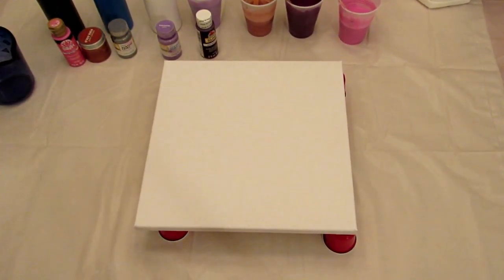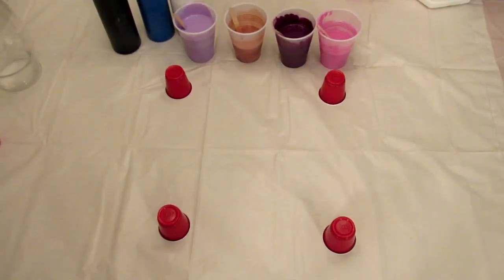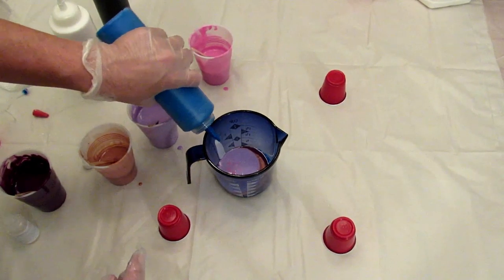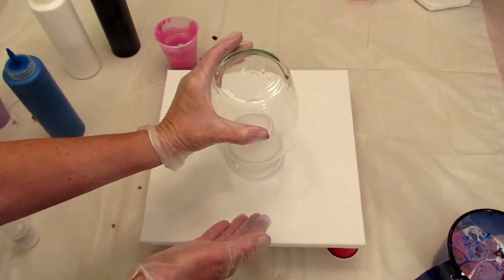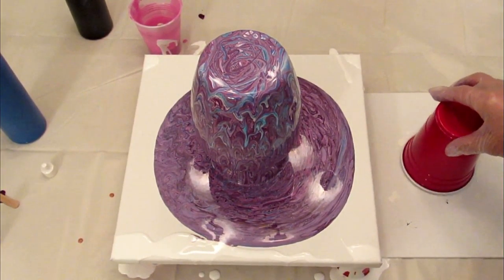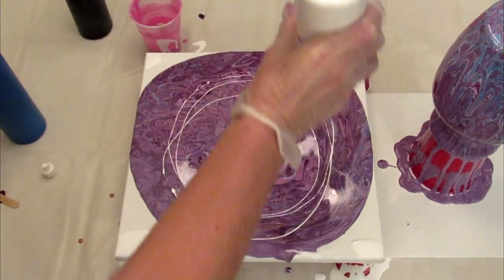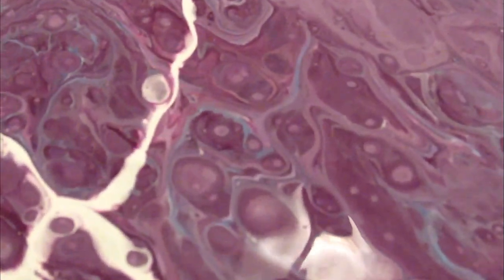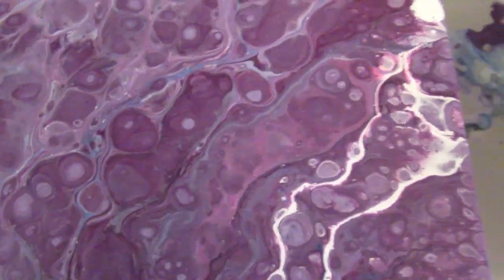004 Vase Pour Over Canvas! Purples! Acrylic Paint Pouring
I'm having so much fun trying different acrylic pouring techniques!